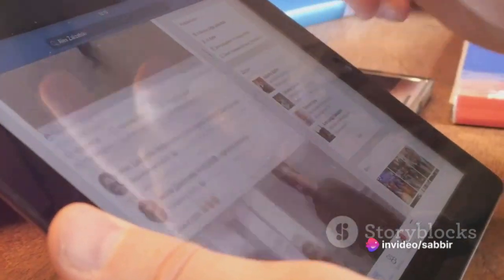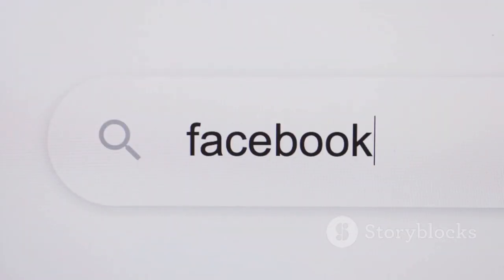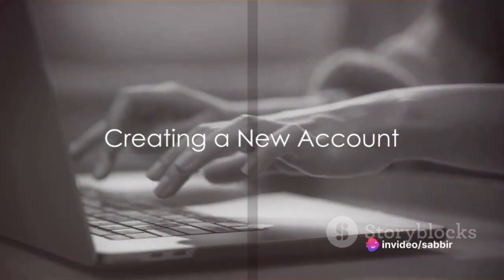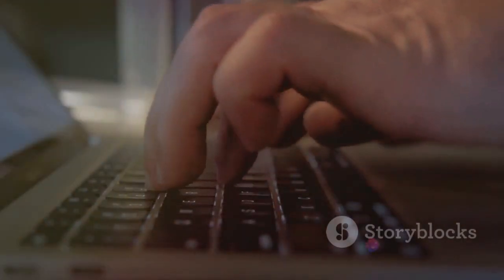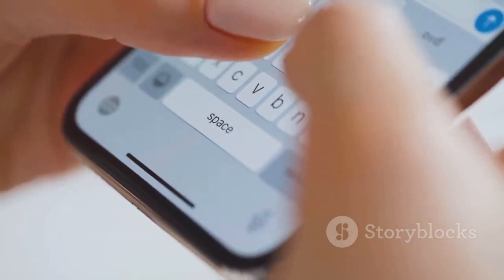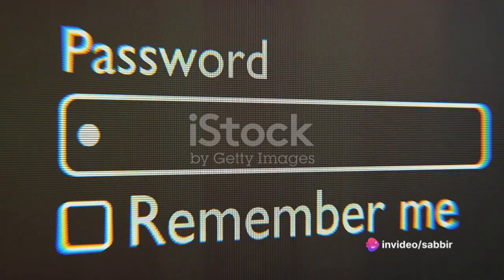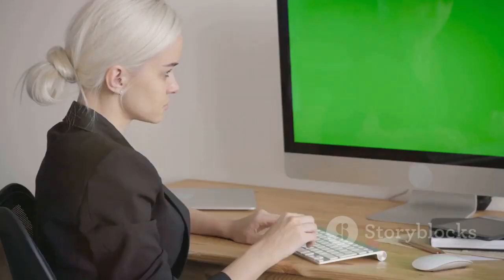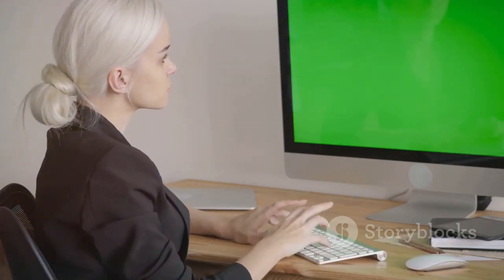Mastering Facebook Account Crate A Step by Step Guide 2023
🌠এই ভিডিও টি শুধু আপনাদের সুবিধার এবং উপকারের জন্য তৈরি করা হয়েছে।
😊ভিডিও টি দেখার পর যদি আপনার একটুখানি উপকার হয়ে থাকে তাহলে🥰 অবশ্যই একটি লাইক করে দিবেন👍

😊তাহলে আমি বুঝতে পারবো কতজন মানুষ😇
🥰আমার ভিডিও দ্বারা উপকৃত হয়েছেন।

Have you been wanting to join Facebook but have been unsure about the process? Look no further - in this video, we've got you covered! Join us as we walk you through the step-by-step process of creating a Facebook account, making it easy and hassle-free. From setting up your profile to connecting with friends, we'll cover it all. Whether you're a beginner or just need a refresher, this video is perfect for you. Let's get started on this exciting digital adventure together.

OUTLINE:

00:00:00 Initiating the Journey
00:00:32 Creating a New Account
00:01:27 Verification
00:01:47 Recap and Conclusion